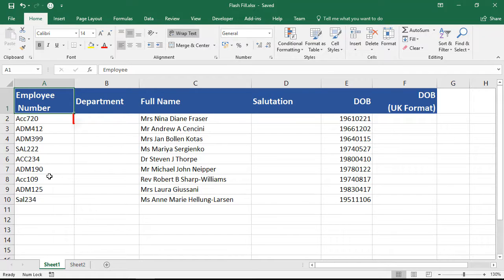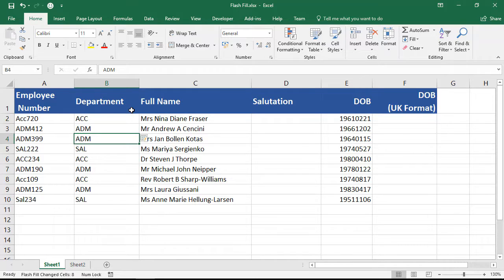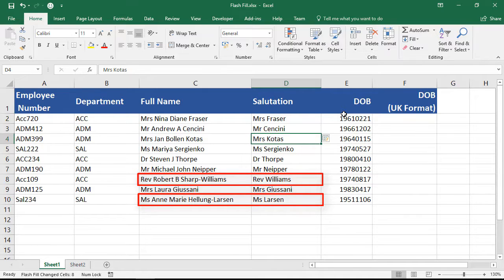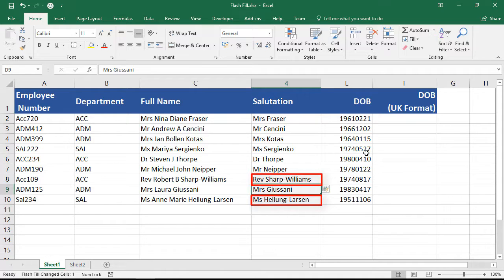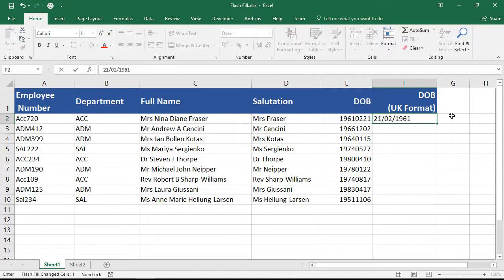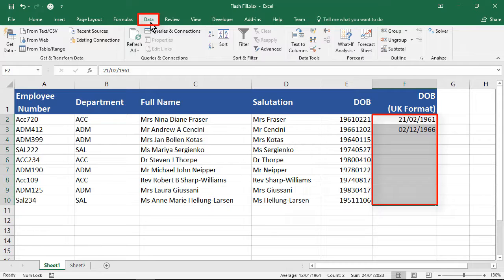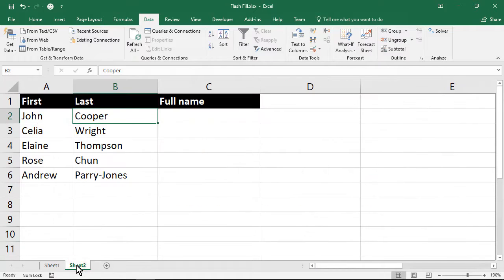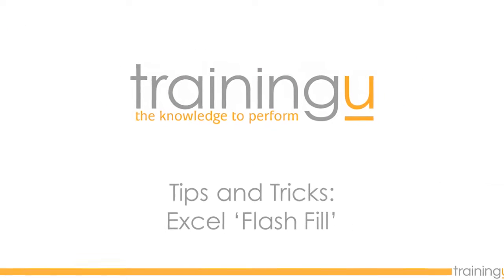Tips & Tricks: Excel Flash Fill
In older versions of Excel, if you wanted to extract data from cells or combine data from cells you had to use formulas. Now you can use a really hand technique called ‘Flash Fill’ without the use of formulas...